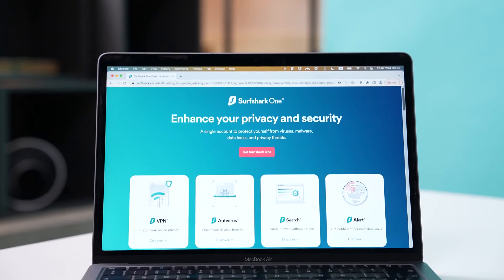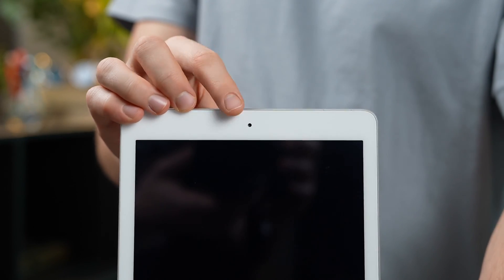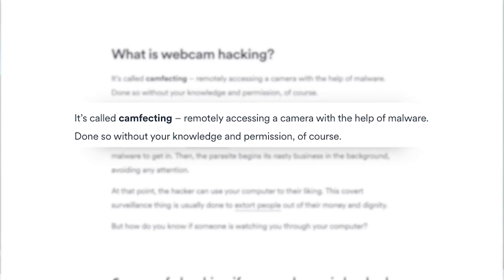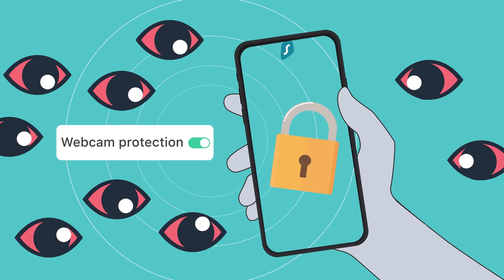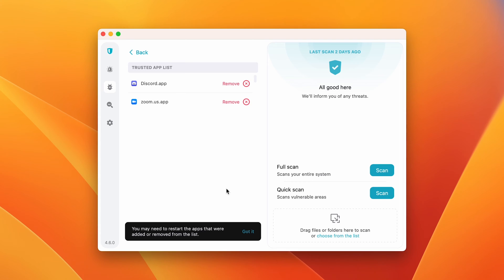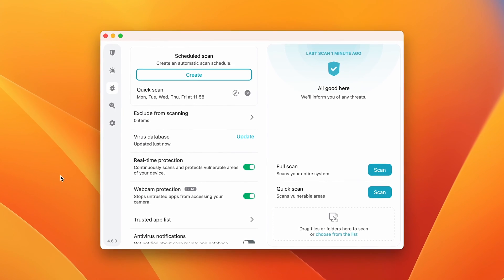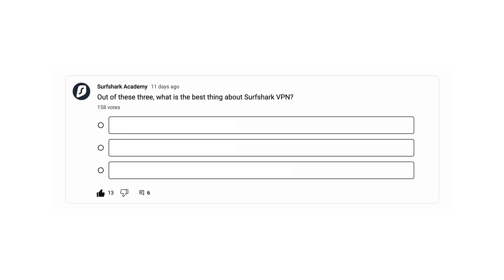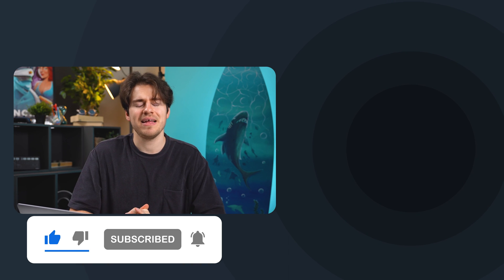Enable THIS! NEW Surfshark Update!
A new update is here for Surfshark One!

Surfshark One on macOS now has Webcam protection. To use it you will need to have an active Surfshark One subscription and the Surfshark app installed on your device. Then, all you need to do is open the app, go to the Antivirus section and add your chosen apps to the circle of trust. Make sure that these apps are downloaded from the official websites and weren’t flagged by Surfshark Antivirus for malicious activity.

If you forget to add some apps, don’t worry, you can add more later. If you don’t add any apps to the trusted list, then no app will be allowed to gain access to your webcam. Once everything is set up, only your selected apps can access your camera. You’ll also receive a notification each time an untrusted app attempts to access your camera behind your back.

Because your camera, like every app on your device, can be hacked. After successfully gaining access to your webcam, hackers can watch you 24/7 and gather some sensitive information.